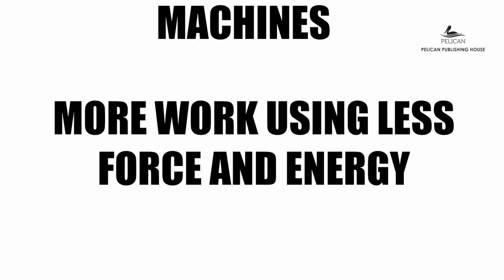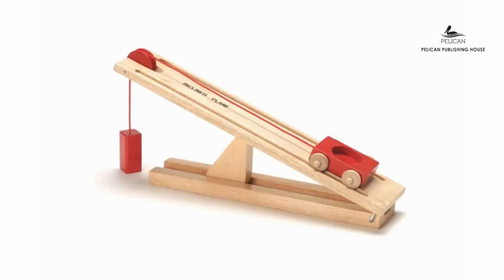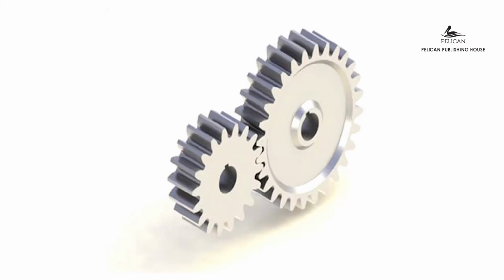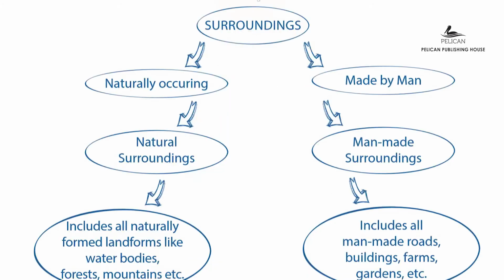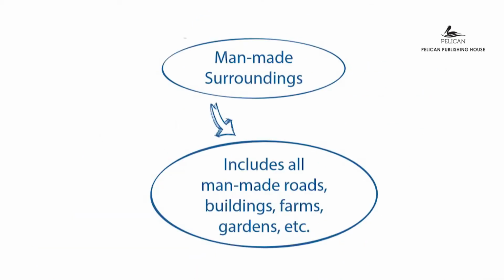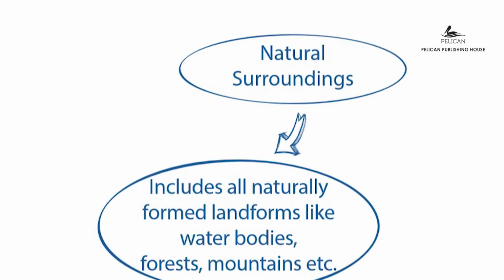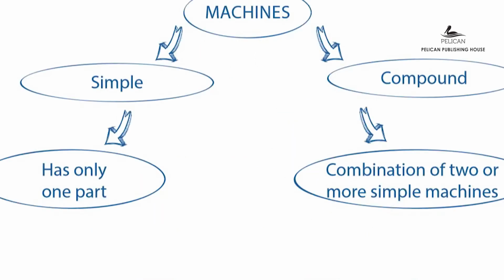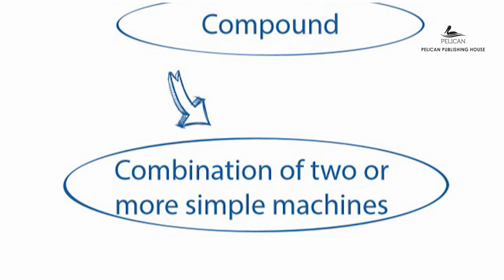Inspirations and Science | Class 2 | Chapter 1 | Natural Surroundings and Machines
In this chapter we will learn what are natural surroundings, Man made surroundings and what are machines